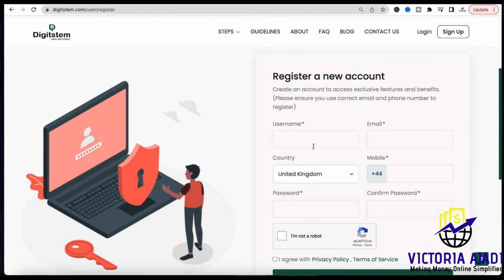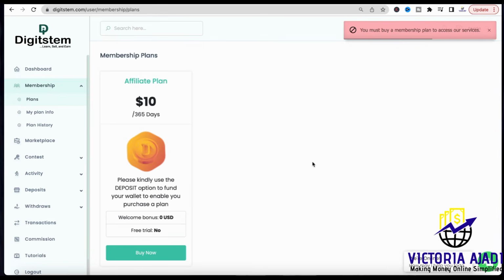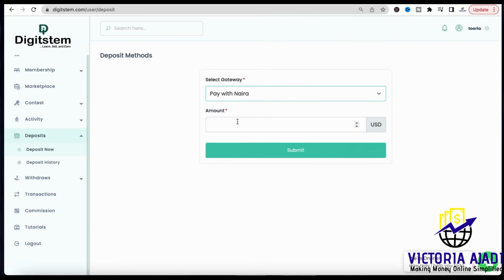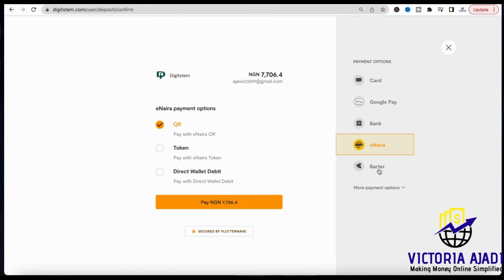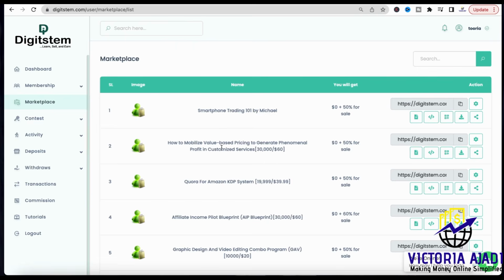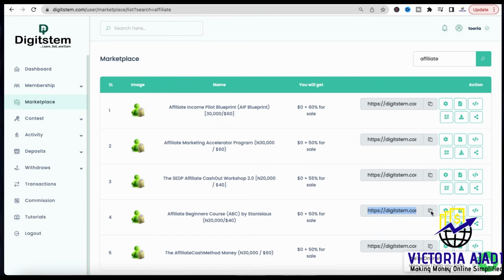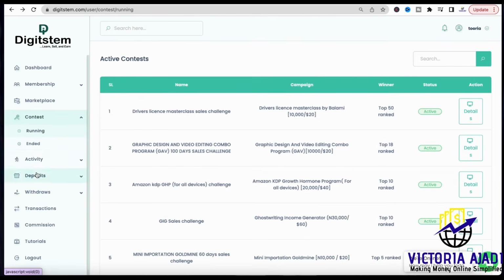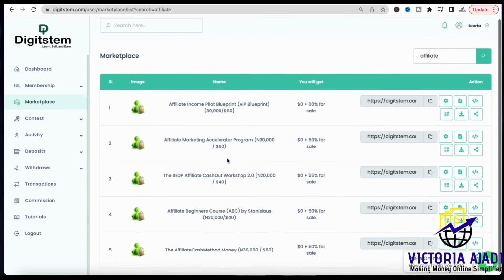Digitstem Money-Making Guide for Absolute Beginners (2026)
Hit the comment button..*Watch These Next*- Complete Adsense Playlist : - Amazon Kindle Publishing Tax Information for non-US citizen Create a Payoneer Account Passive Income Playlist music I use Affiliate Support FB Group this Video*How to Make money with Digitstem Affiliate Marketing in 2024 (even a s a BEGINNER).My Media- I film with iPhone 11Pro Max Laptop : Acer Spin 5 Editor : Wondershare Filmora 9 Screen Recorder: Filmora Screenshare Ringlight/ Stand some links are affiliate links. Purchasing through any of the above links will not cost you any extra penny. Thanks for supporting the channel..digitstem,digitstem registration,digitstem affiliate marketing,How to Make money with Digitstem Affiliate Marketing in 2023 (even a s a BEGINNER),digitstem review,digitstem affiliate registration,digitstem login,digitstem course,digitstem nairaland,digitstem products,digistem affiliate marketing,digistem affiliate marketing for beginners,digitstem affiliate marketing for beginners,victoria ajadi,affiliate marketing for beginners,how to make money onlinedigitstem,digitstem registration,digitstem affiliate marketing,How to Make money with Digitstem Affiliate Marketing in 2023 (even a s a BEGINNER),digitstem review,digitstem affiliate registration,digitstem login,digitstem course,digitstem nairaland,digitstem products,digistem affiliate marketing,digistem affiliate marketing for beginners,digitstem affiliate marketing for beginners,victoria ajadi,affiliate marketing for beginners,how to make money onlineThinking about how to earn money online this year?